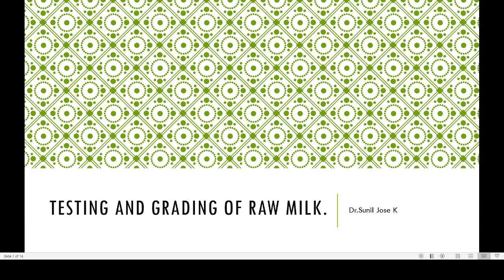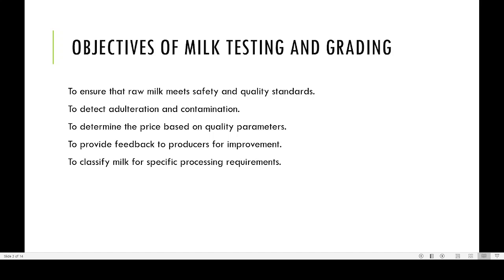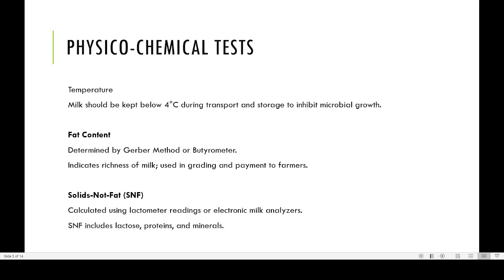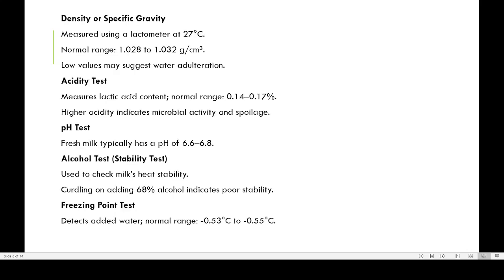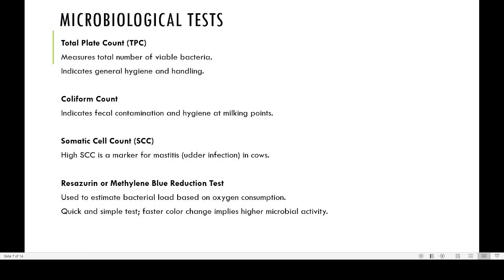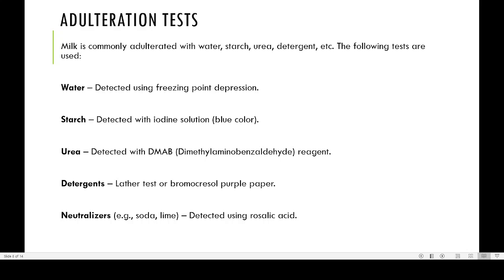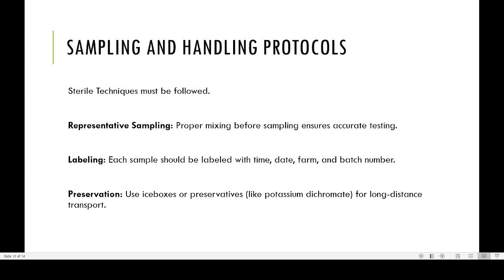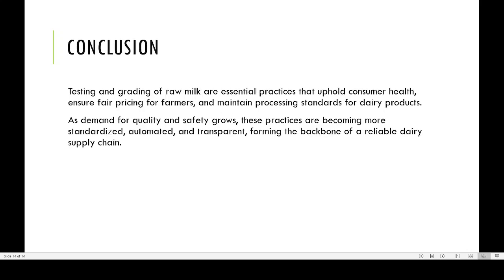Testing the purity of milk